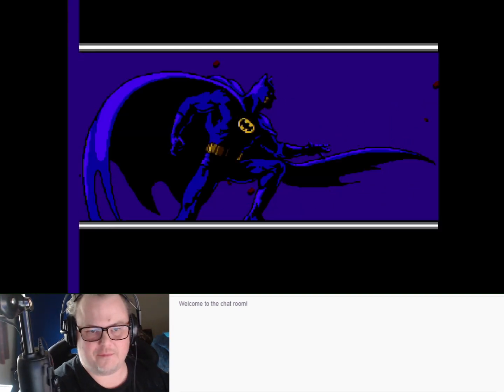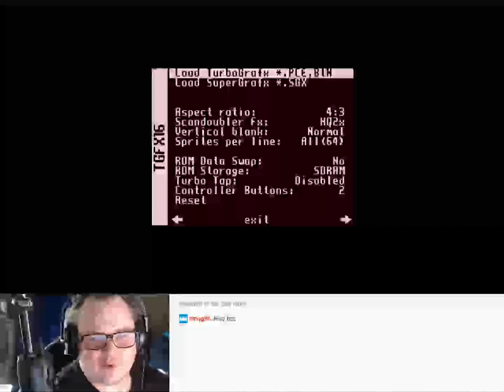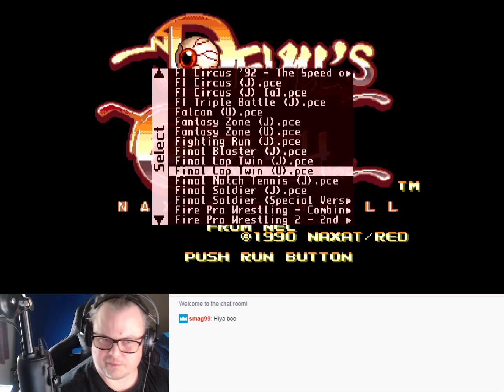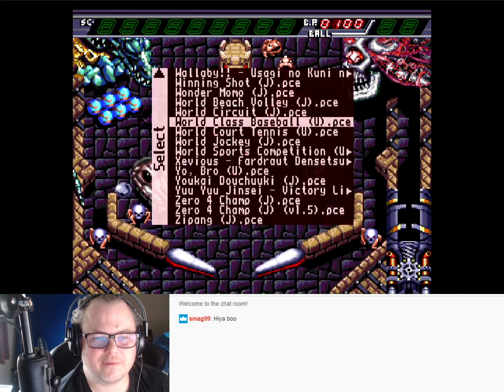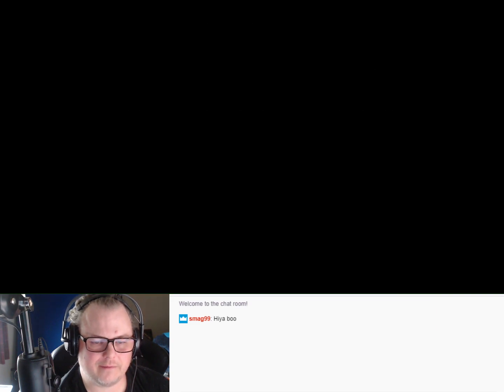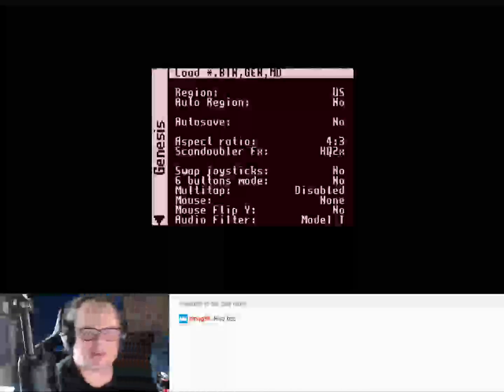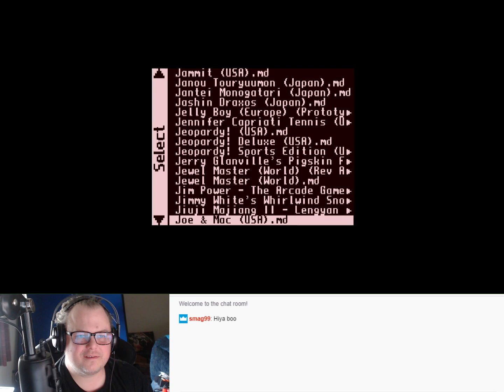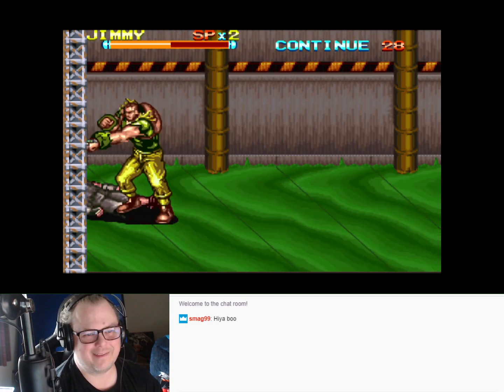More testing with the MISTer FPGA Gaming Hardware. NES, TurboGrafx-16, Atari 5200, and SNES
Playing games on the NES, TurboGrafx-16, Atari 5200, and SNES. Sorry about the mic, OBS was picking it up twice for some reason.